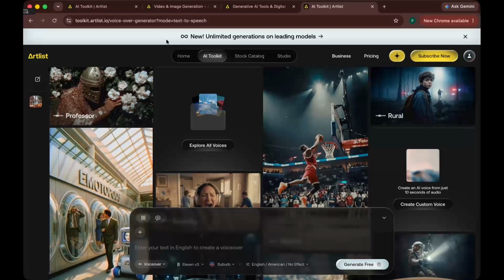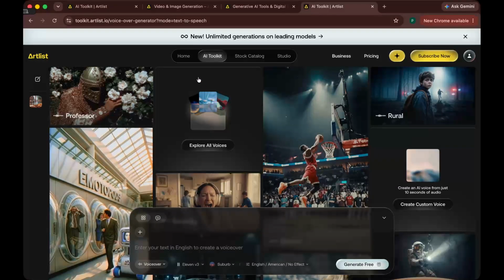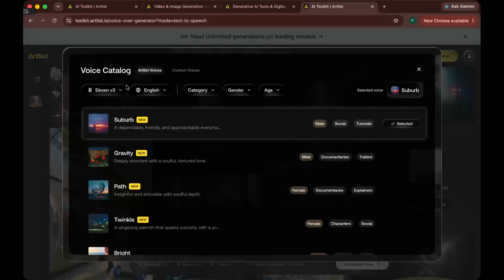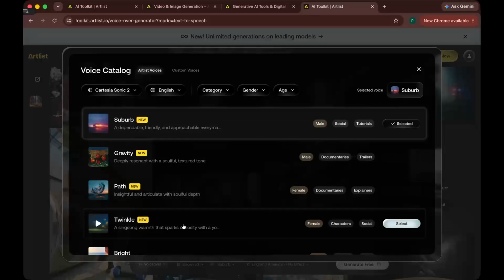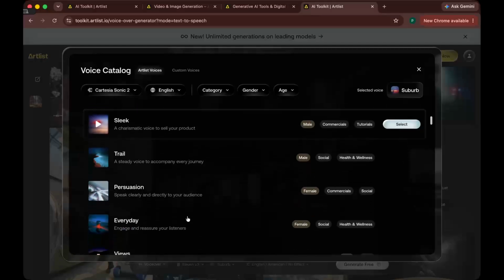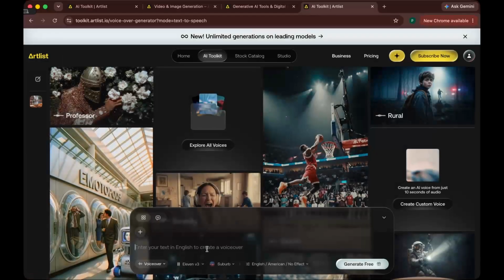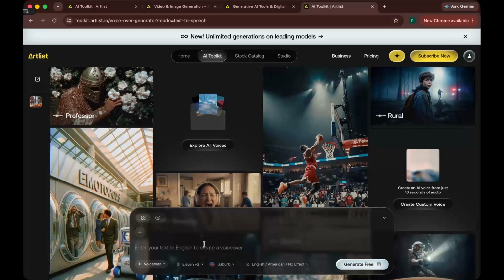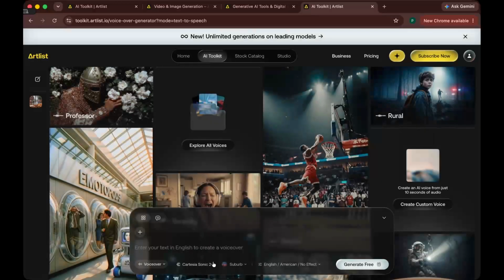How To Use Cartesia For Real Time Voice In Artlist AI (Step-by-step)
Learn how to integrate Cartesia for local or real-time voice generation within the Artlist AI ecosystem. This tutorial covers everything you need to know to get started with high-quality, low-latency AI speech.

In this video, you will learn:
• How to set up Cartesia for real-time applications
• Integrating voice technologies with Artlist AI tools
• Best settings for low-latency voice output
• Tips for achieving natural-sounding AI speech